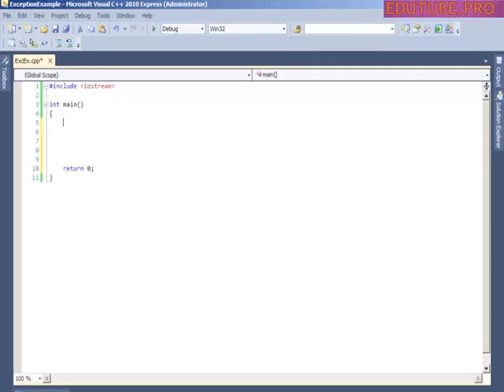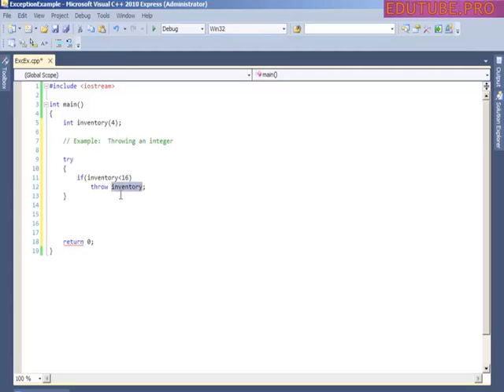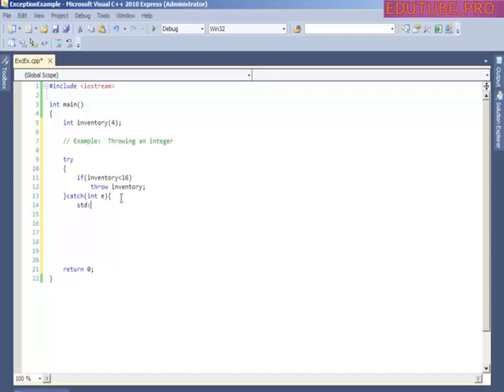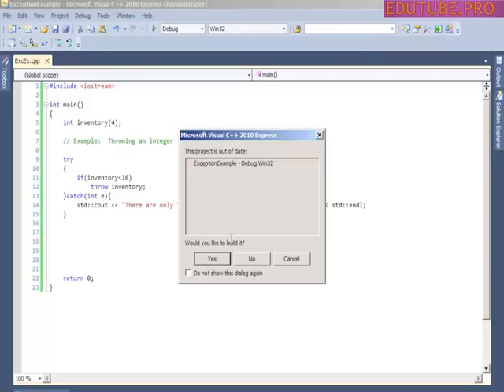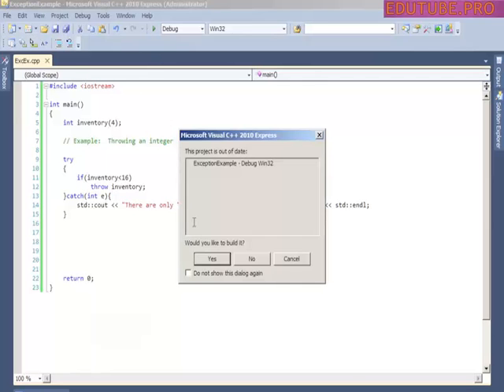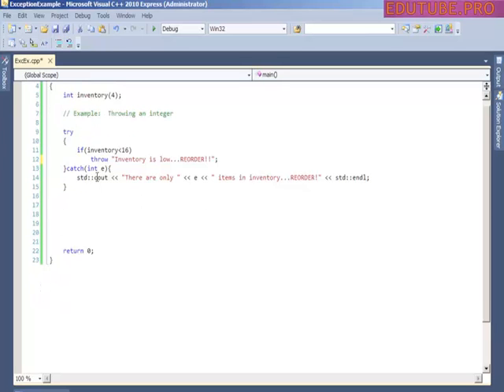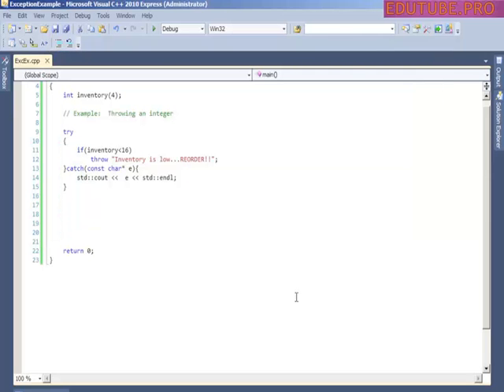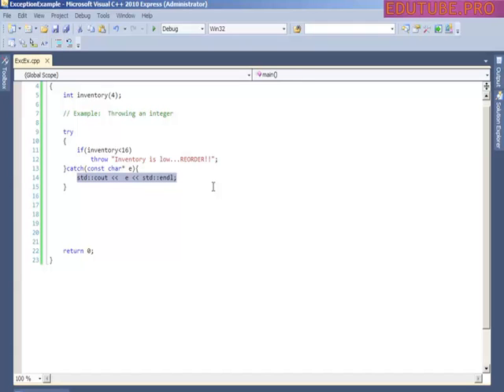WWW EDUTUBE PRO C++, PROGRAMMING TUTORIALS 07 03